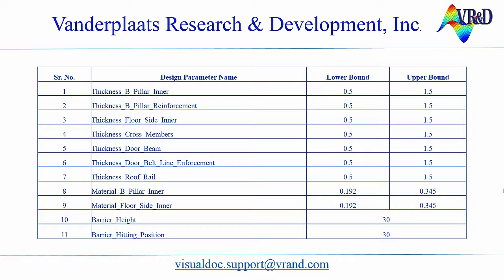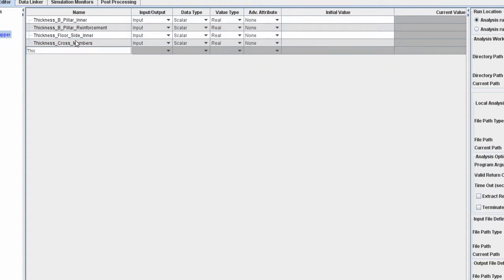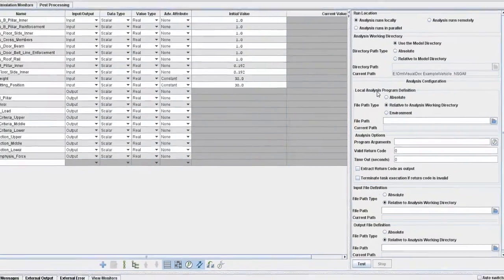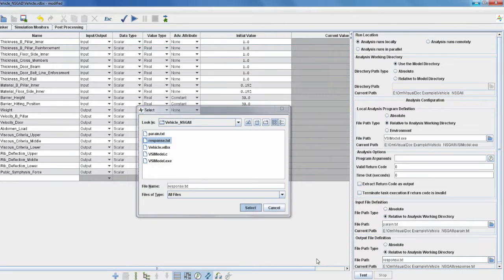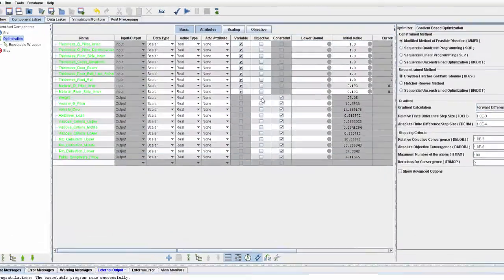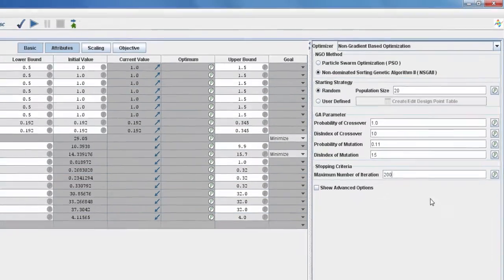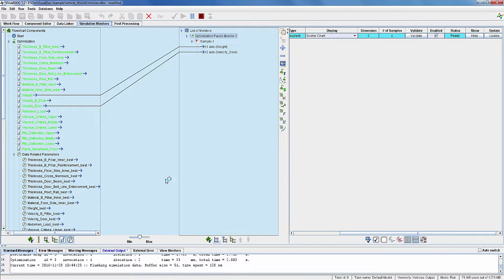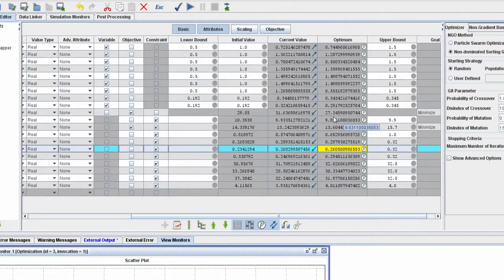Multiobjective Optimization in VisualDOC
This video shows how to conduct the Multi-Objective optimization in VisualDOC